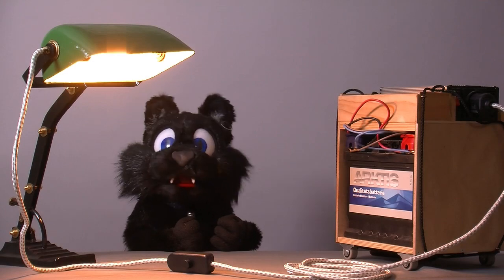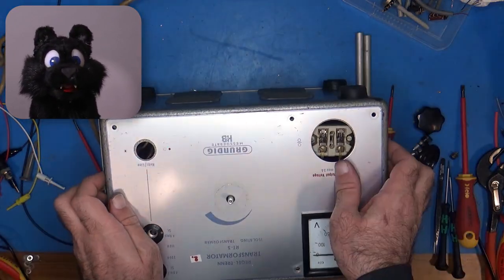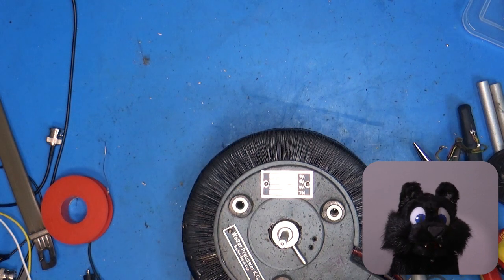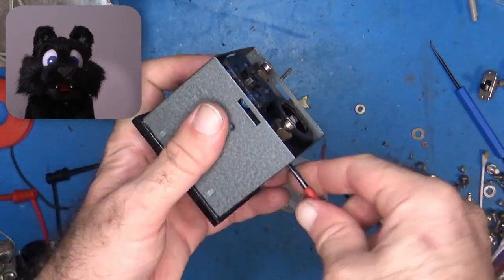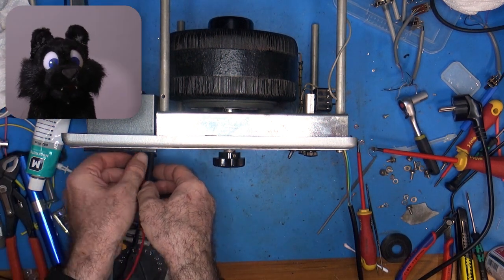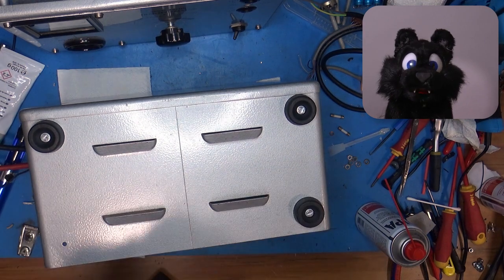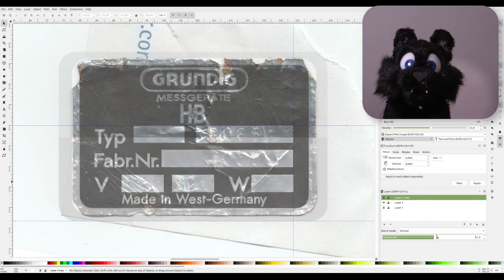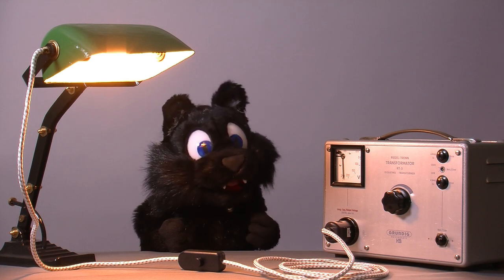Grundig RT-3 Restoration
Some time ago, I had the problem that I needed an insulated 240V supply for a device under test. This led to some ebay searches, and lots of OMG way too expensive results. I built a little cart around a car battery and inverter, so I could at least run anything directly mains supply related from there, and avoid any GFI incidents. My shop does have such devices, so "blowing up my oscilloscope" or getting a fatal shock should not be an issue at all, but better safe than sorry! Also: I do need to poke around in mains parts of power supplies now and then. While the GFI keeps my scope safe, it prevents me from doing exactly that too.

My inverter based solution was working fine; WHEN it was working. That is to say: the charging of a car battery took some time and it ran out almost always whenever I was working on a project. So I did keep on looking for something better, and eventually: I found it!

This device is an RT-3 made by Grundig. RT stands for "Regel-Trenn[trafo]" which is literally meaning "adjustment-separation[transformer]", or as the English wording would be: an isolation variac.

This is by far not the most powerful unit around, nor is it the newest; but it is complete (except a single nut) and works! And no more charging and waiting overnight to continue a project! Woohoo!

Special shout out to @HandToolRescue  for the idea to use aluminium tape for label making. Mine is slightly different but I saw the basic concept in one of his videos.

0:00 Intro / Presentation / Disassembly: Case
2:55 Variac Roller / Disassembly: Insides / Schematic
5:03 Variac Damage
5:40 Case Painting
6:42 Switch Cleaning
7:30 Meter / Outlet
8:35 Rebuilding: Variac / Frame / Face Plate
9:55 Soldering: Fuses / Switch / Outlet
10:35 Power On!
11:40 Rubber Feet / Power Switch Mounting / Carry Handle
13:00 Closing the Lid / Changing Rubber Foot
13:52 Knob Cap Replacement / Sticker Remake
15:42 Device Info / Summary / Outtake